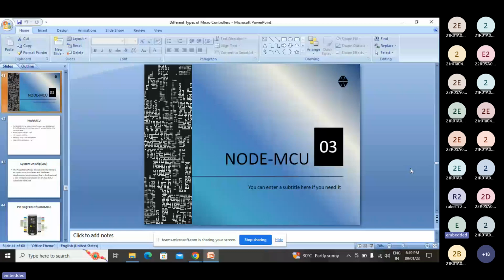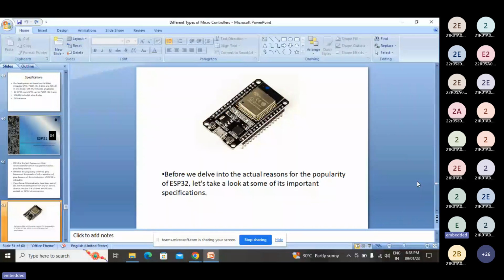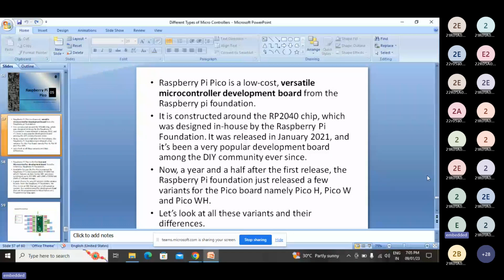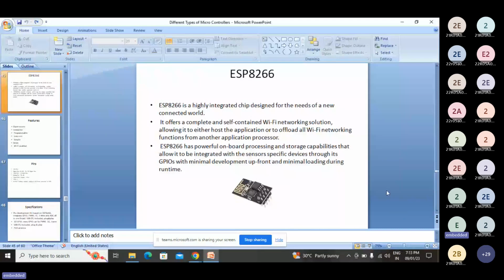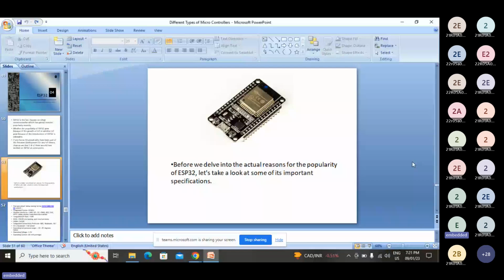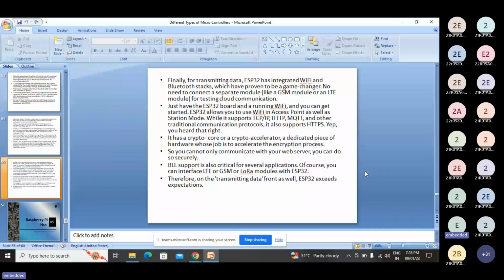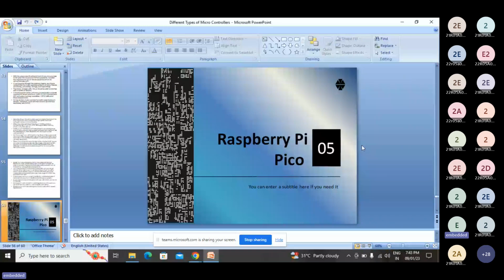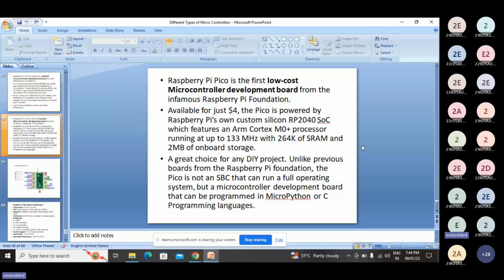EMBEDDED SESSION-4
AMBEST TECHNOVATION PRIVATE LIMITED
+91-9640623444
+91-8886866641